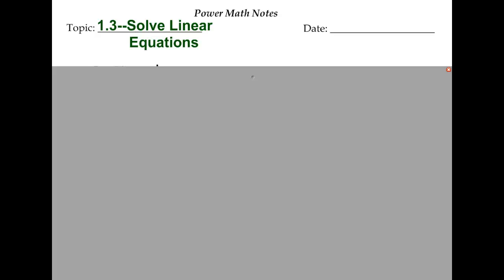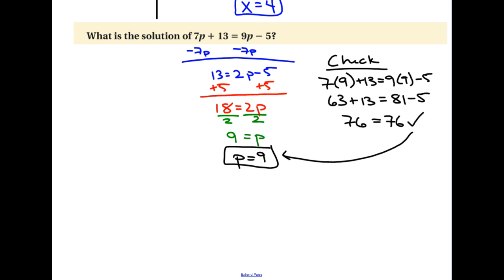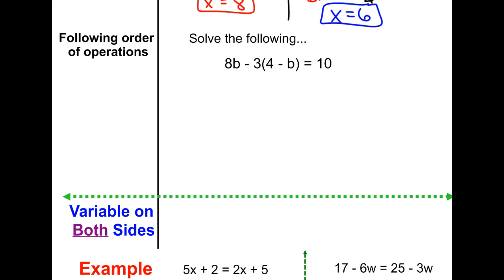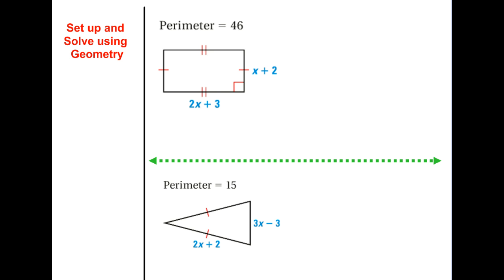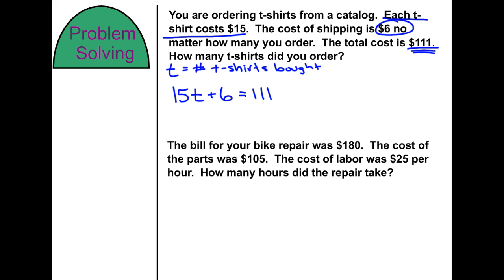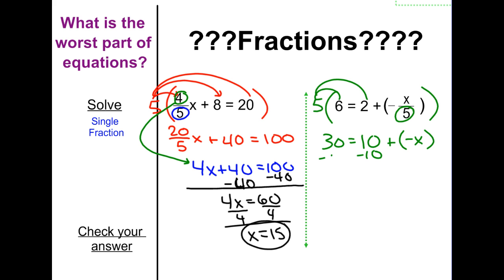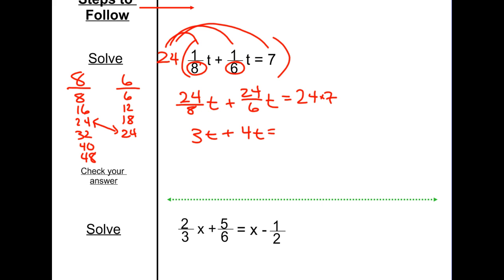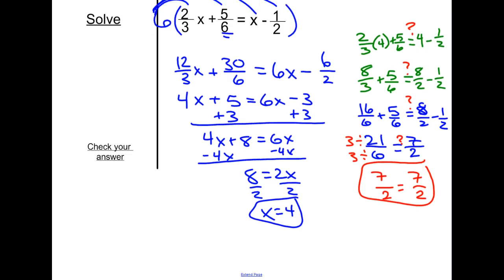Algebra II Section 1.3 Solve Linear Equations (Mohr)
Algebra II Section 1.3